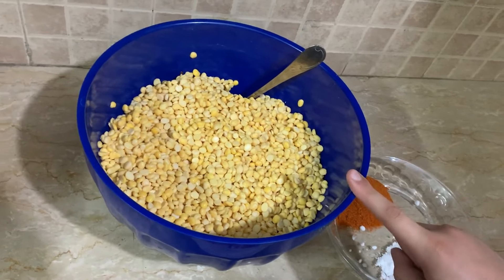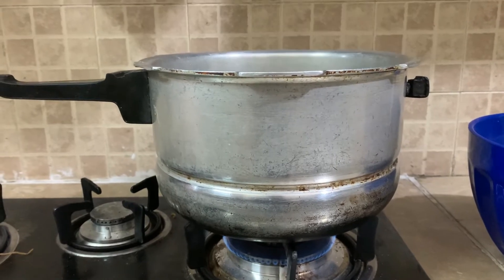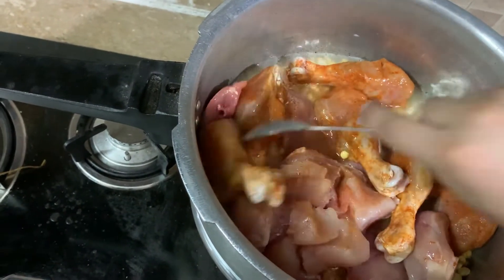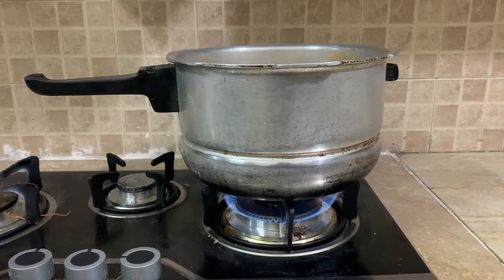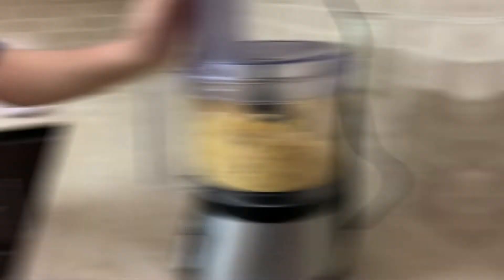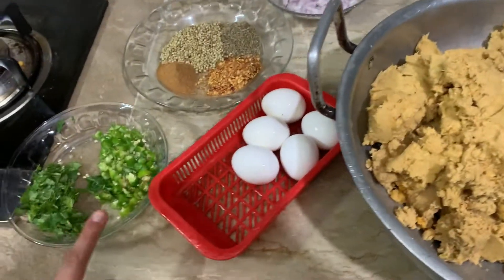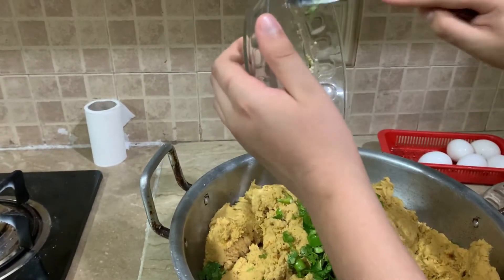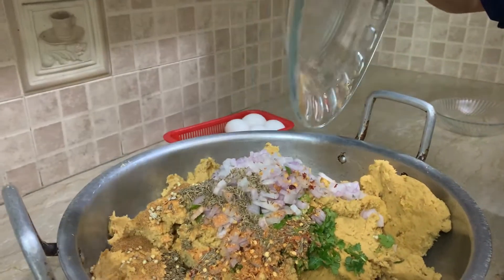SHAMI KABAB |RAMZAN SPECIAL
SHAMI KABAB

I always try to upload easy, affordable, healthy and Tasty Recipes for the respected Viewer.